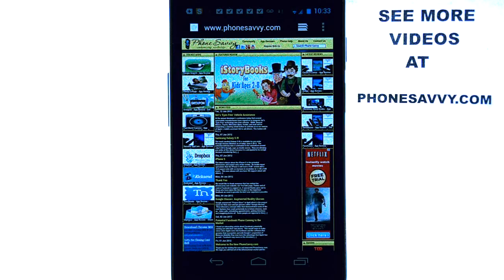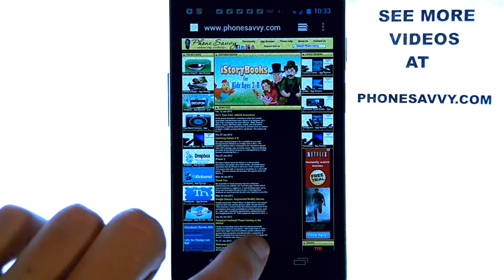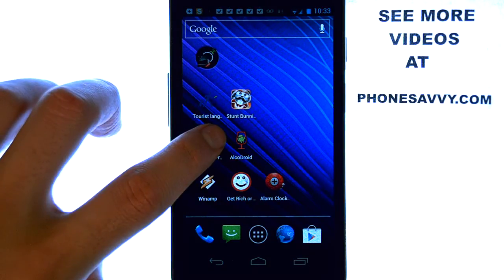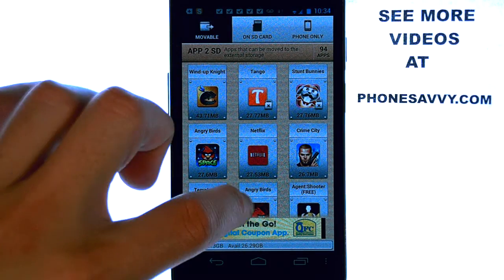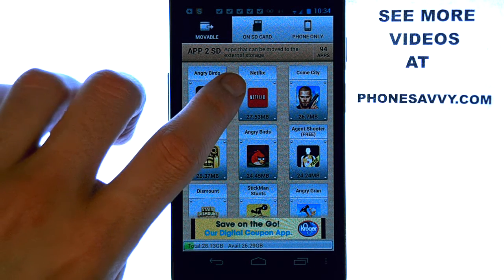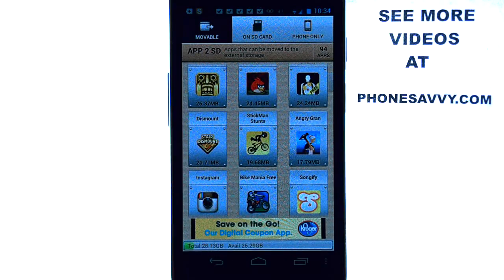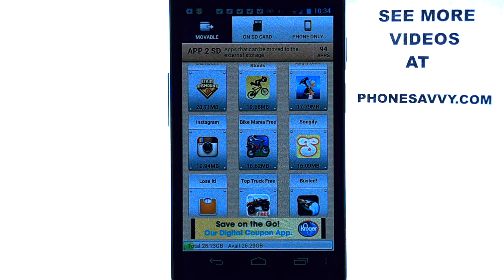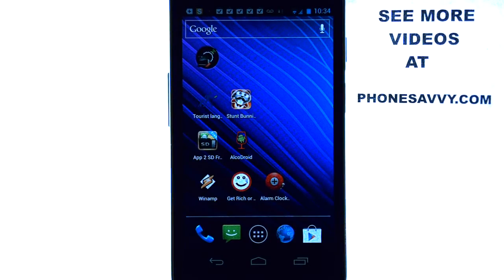App 2 SD - App Review - Move Apps to SD Card the Easy Way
This video will show you the android app 'App 2 SD'. Which phonesavvy.com has chosen as one of the best apps on the android play store. This app filters your applications and lets you know which ones are able to move to your SD Card to clear up memory.